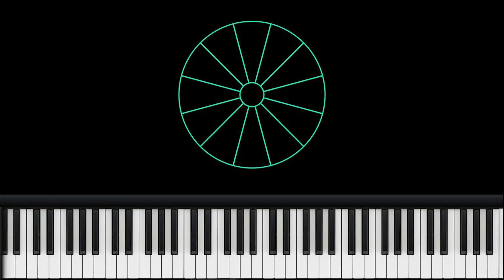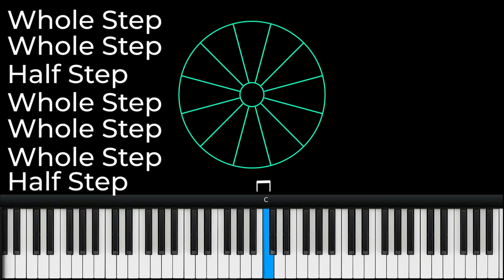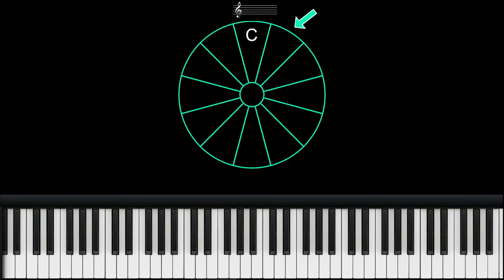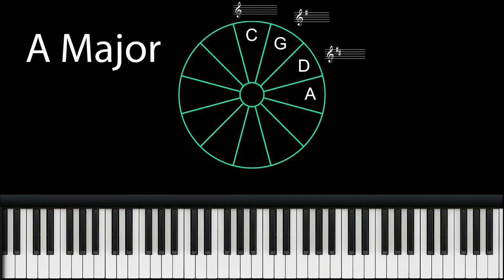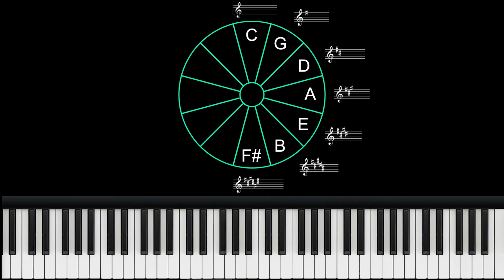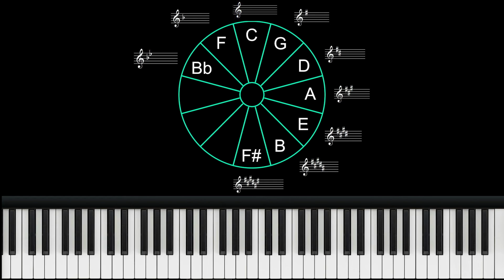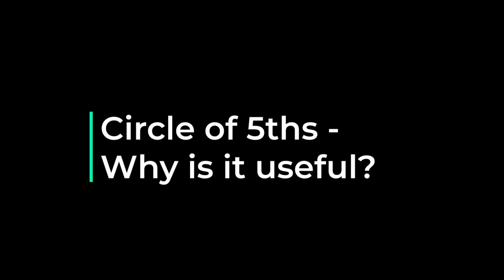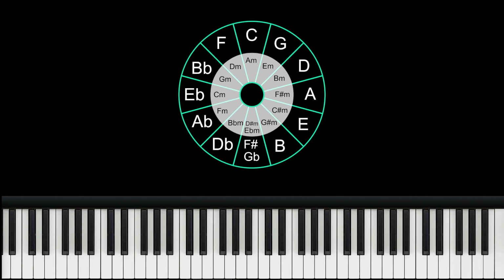All about the Circle of 5ths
Have you heard the term Circle of 5ths, but are not sure what it is and how it can help you when composing and playing music? In this video I detail what the Circle of 5ths actually is, how it's formed, and why's its useful whether you are a composer, songwriter or performer.

00:00 - Intro
00:37 - Working out a Major Scale
02:57 - Forming the Circle of 5ths - the sharp keys
05:18 - Forming the Circle of 5ths - the flat keys
07:26 - Minor Key Signatures
07:55 - The Circle of 5ths-Why is it useful?
08:54 - Using the Circle to help with Chords
09:23 - Outro